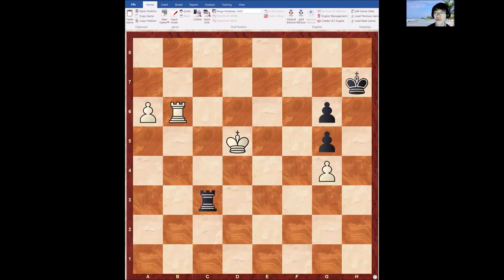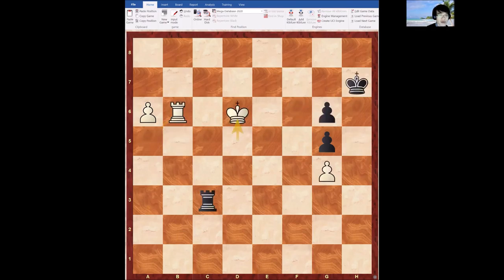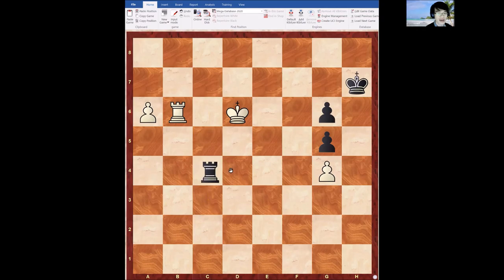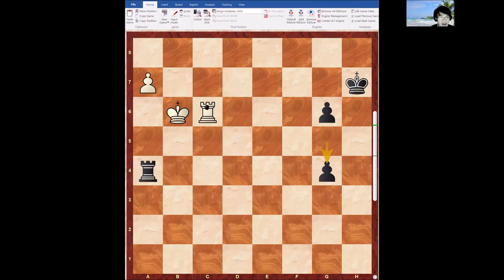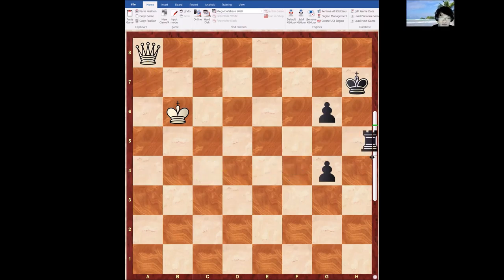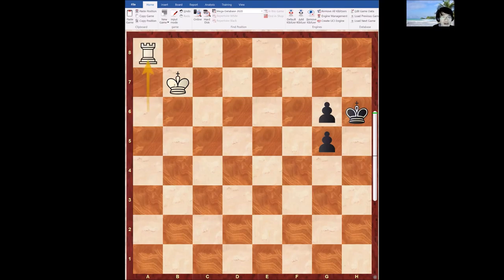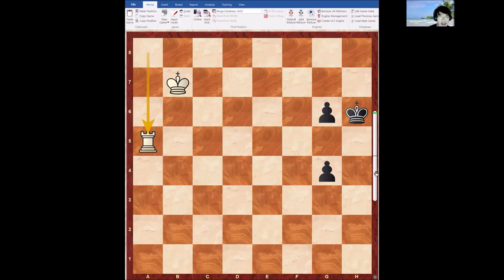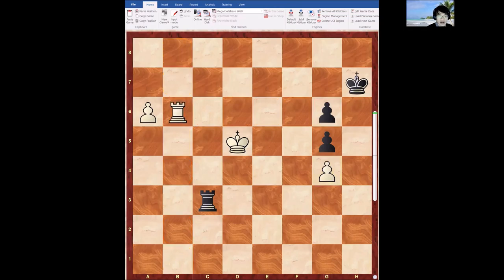GM Liem: Rook End Game 2020-09-1